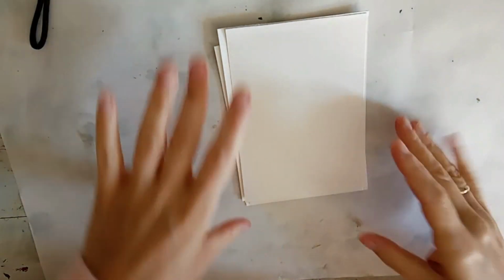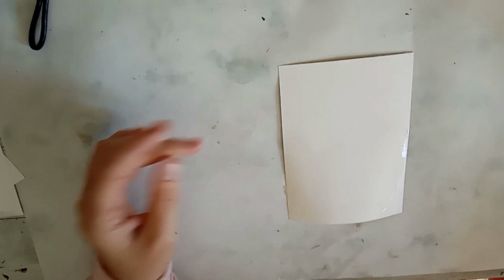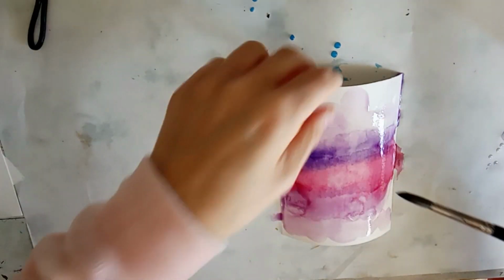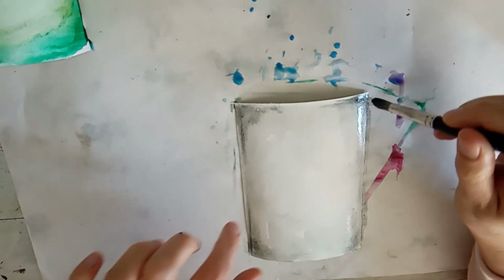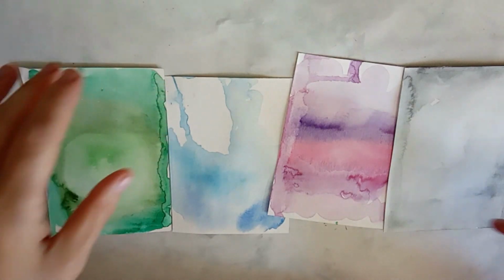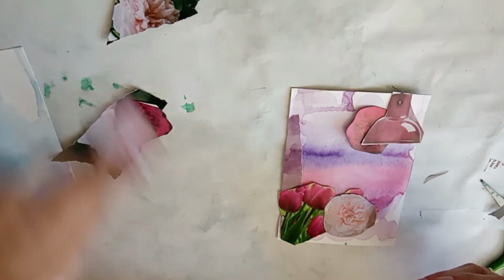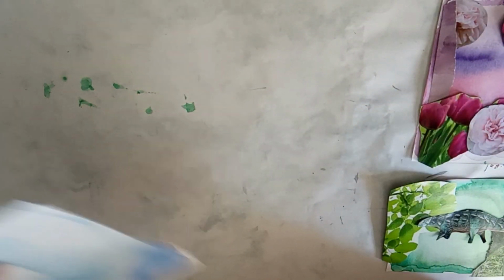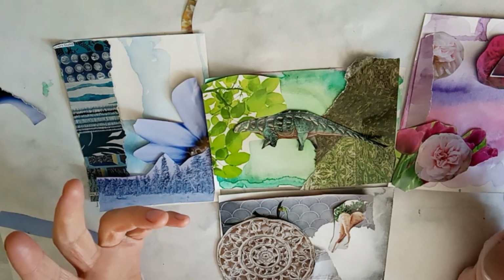JHP Art Session 59 - Colour Mood cards